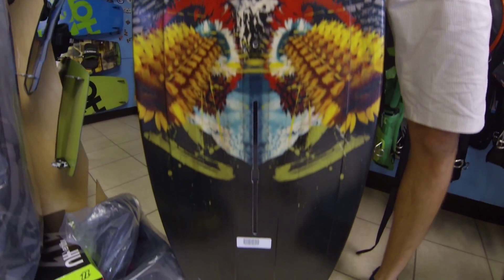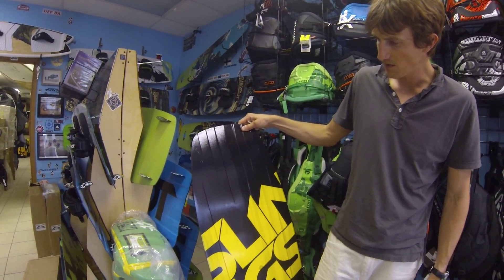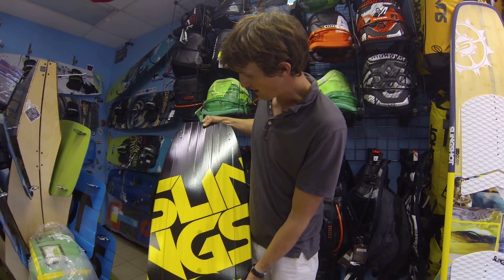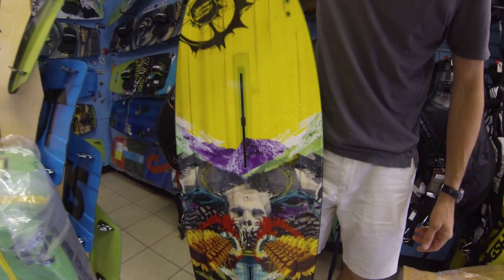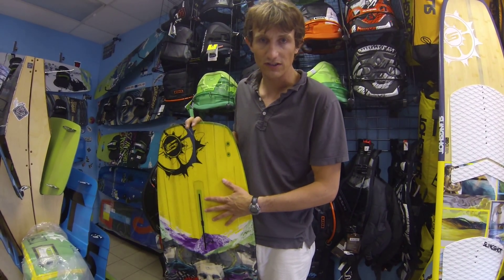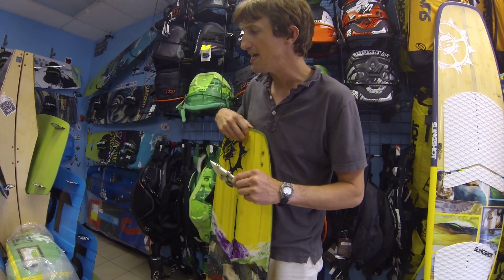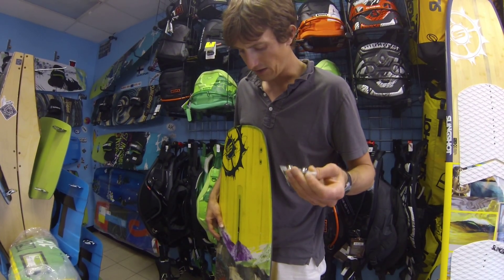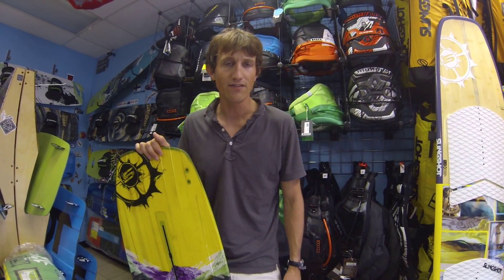2015 Slingshot Asylum Kiteboard Review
2015 Slingshot Asylum Kiteboard Review